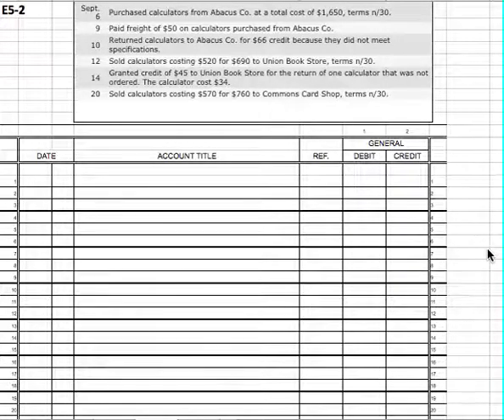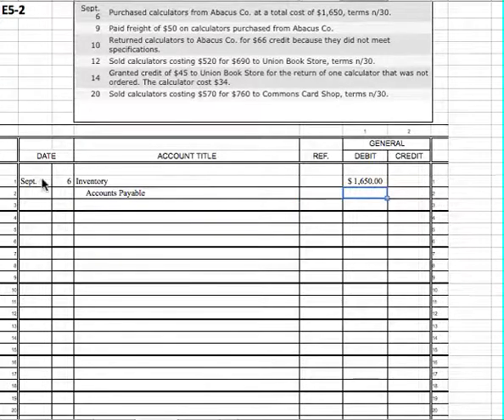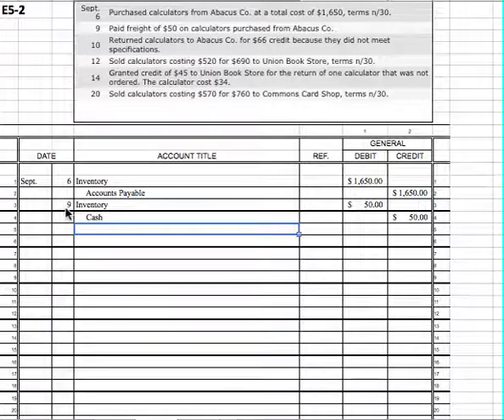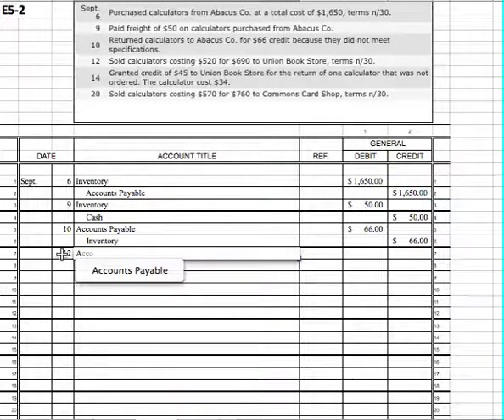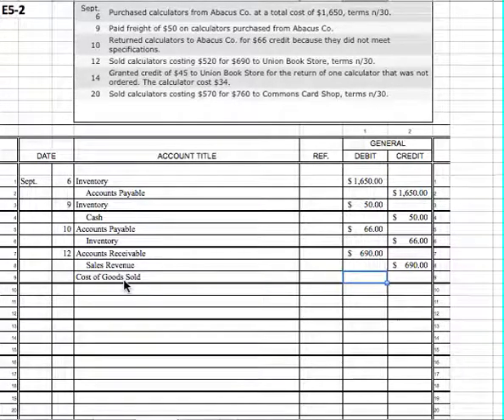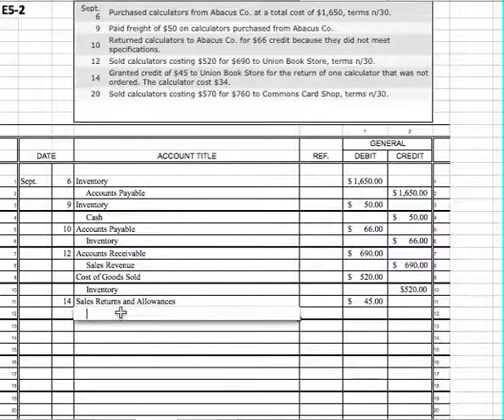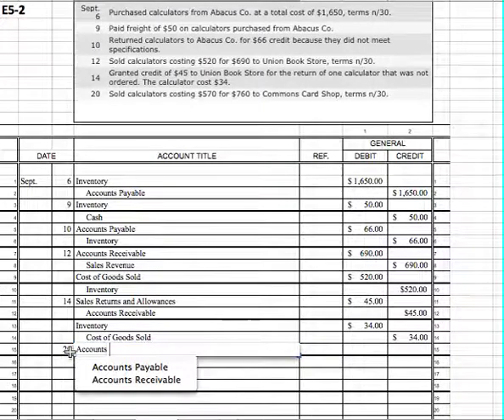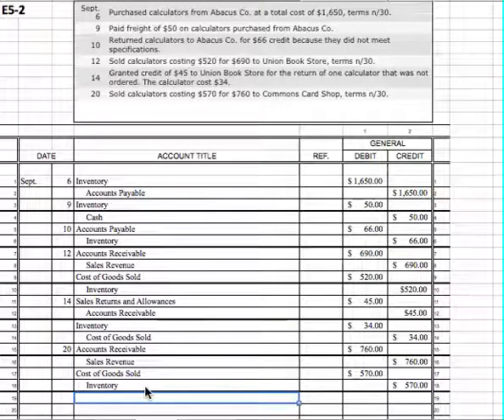E5-2 Demonstration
Demonstrating journalizing perpetual inventory entries